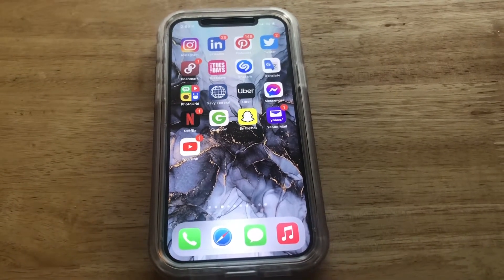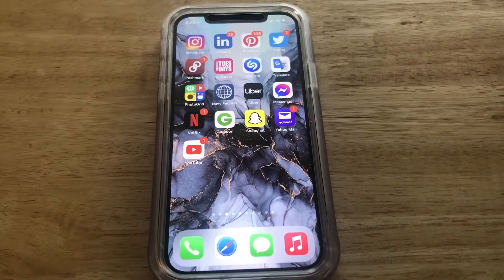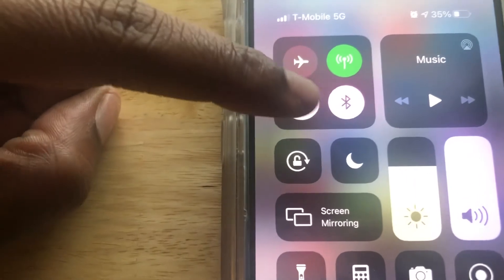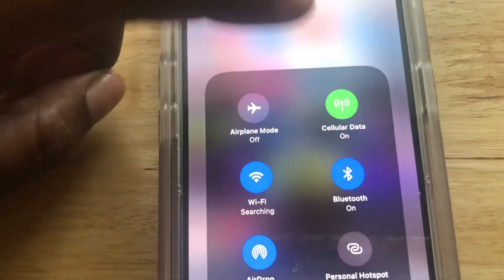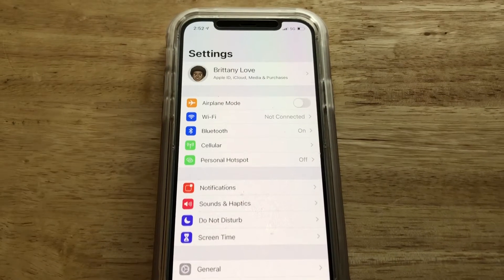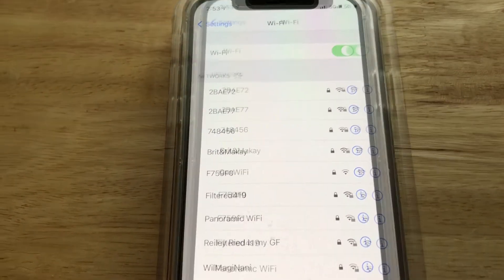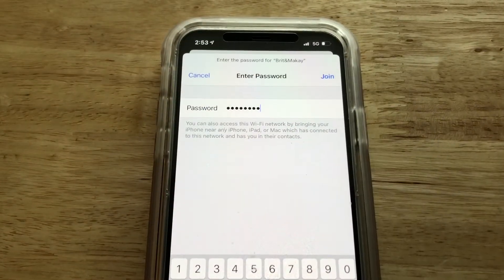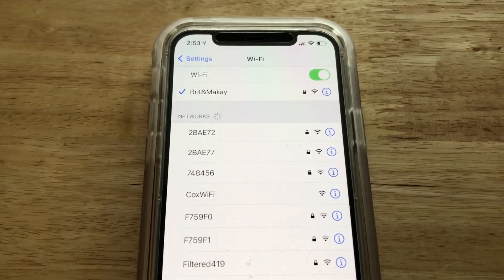How To Connect To WiFi iPhone 12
In this video I show you how to connect to your WiFi on iPhone 12 and iPhone 12 pro.